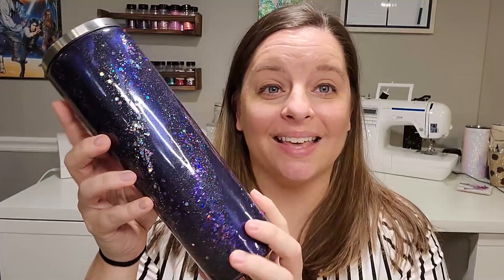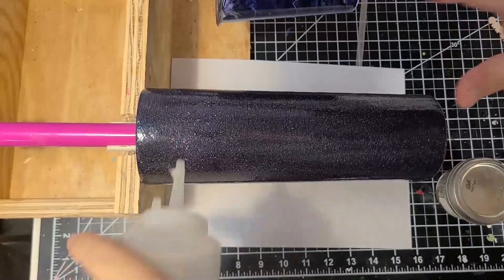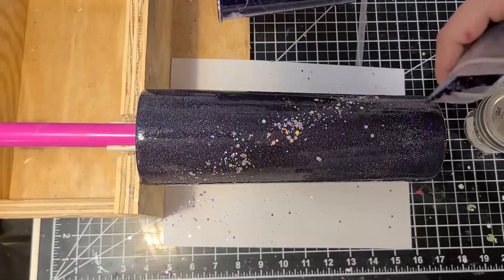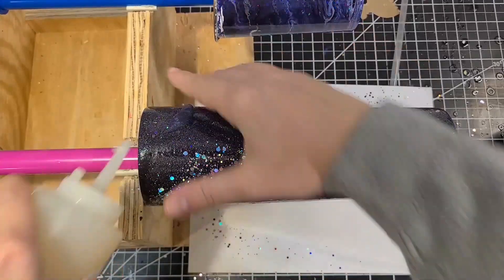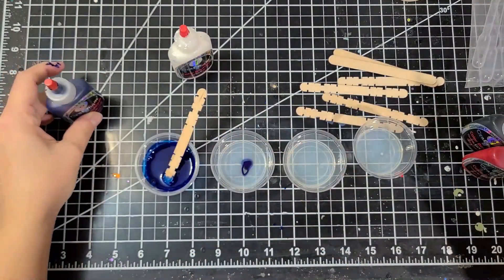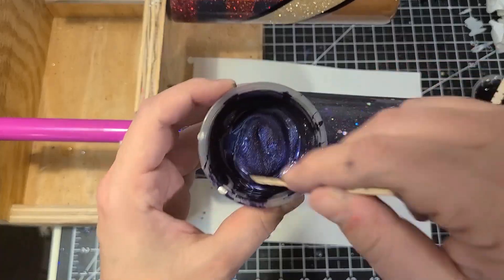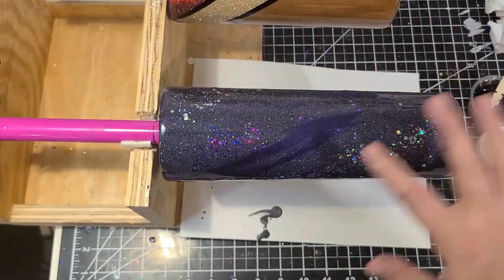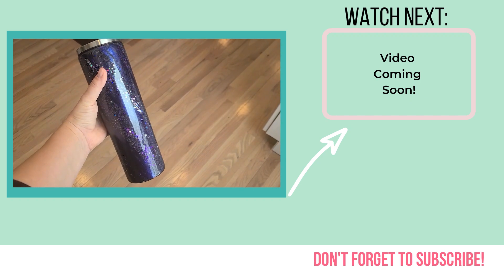Galaxy Milky Way Tumbler Tutorial with Crystalac Brite Tone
Watch how I make this galaxy style milky way tumbler. This tumbler tutorial will show you how to use crystalac brite tone and the pigments. This galaxy swirl tumbler is a fun and easy tumbler to make!